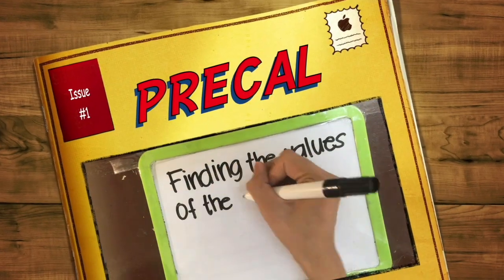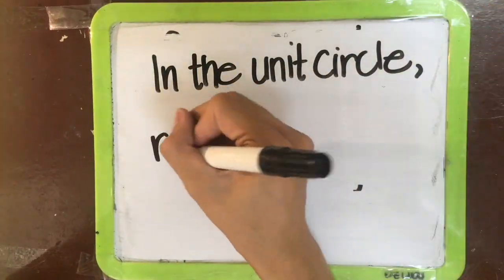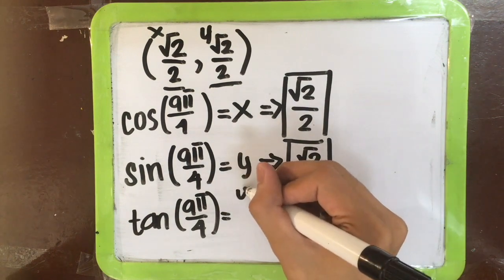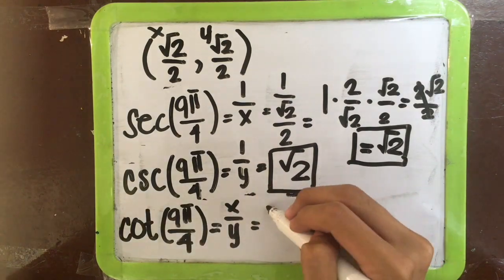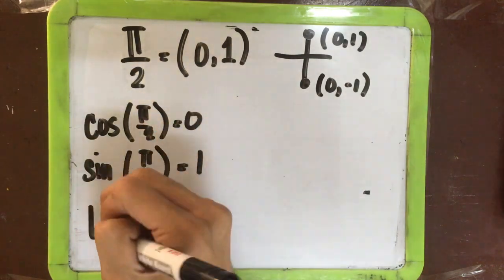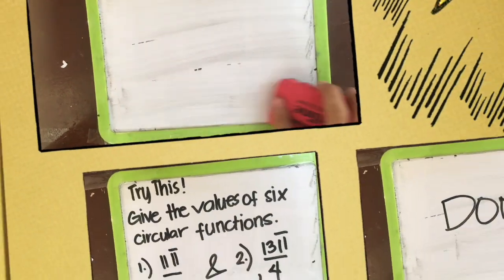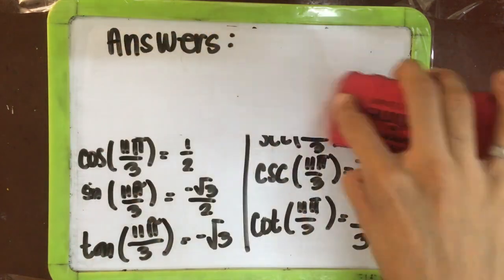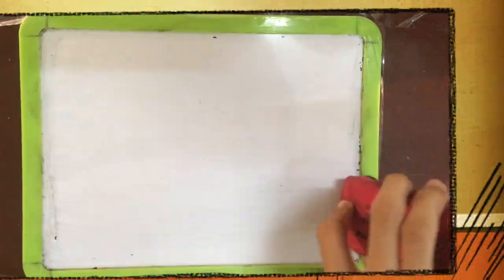PreCalculus Lesson: The Values of the 6 Circular Functions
In this video, we would demonstrate on how to find the values of the 6 circular functions.

We would like to thank the team who put this video together, and to our mentor who gave us guidance through out this video.